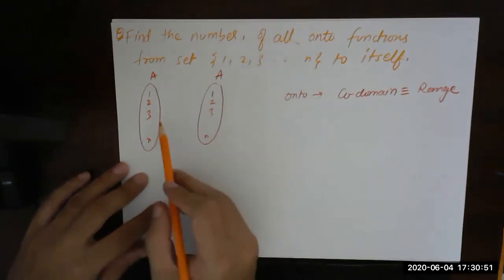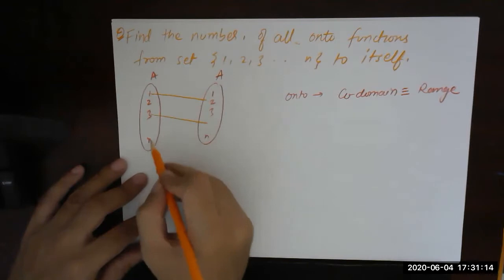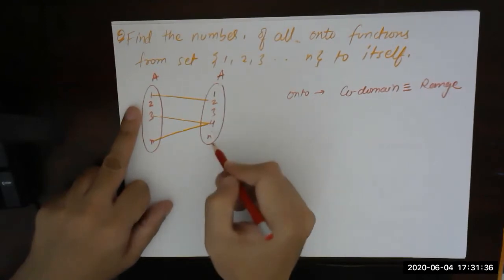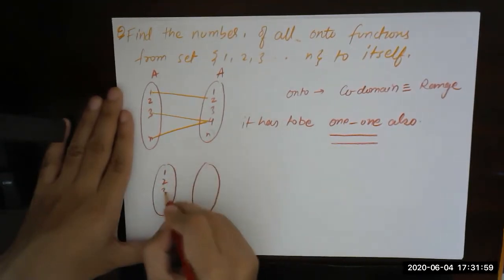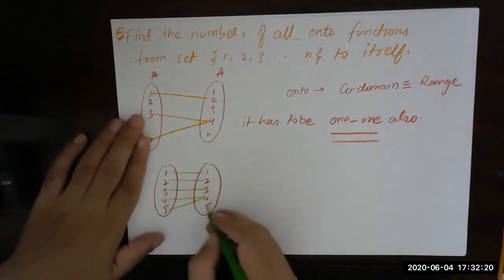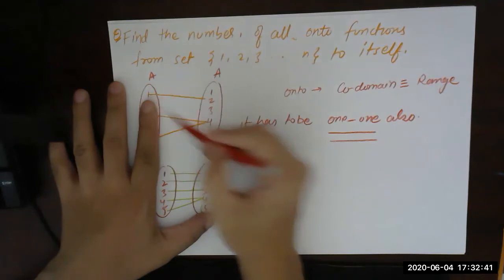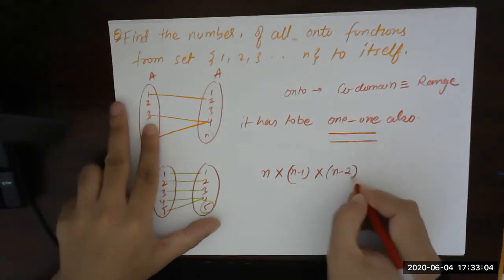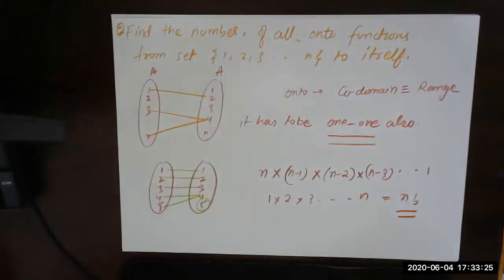Find the no of all onto function from the set {1,2,3,....,n} to itself